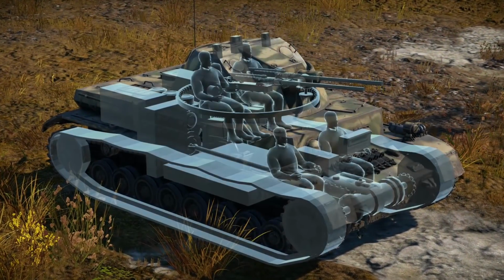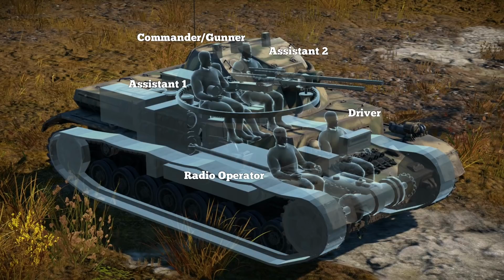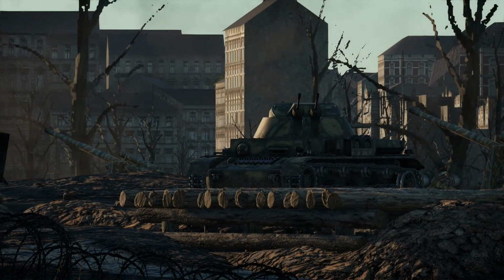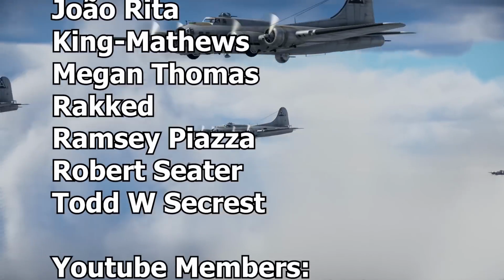🇩🇪Ball Lightning | Kugelblitz German WW2 Self Propelled Anti Air Gun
Kugelblitz - A blitz that Kugels.

Footage provided by @battlehammerwot , NotoTomatoes and italian666

Sources:
Gepard The History of German Anti-Aircraft tanks, Walter J. Spielberger, Bernard & Graefe, Munich,
Panzer IV and its Variants,Walter J. Spielberger, 1993,
The armor journal, Issue 3. Summer 2015,
Nuts & Bolts Vol.08 Experimental Flak-weapons of the Wehrmacht part 2, Heiner F. Tony Greenland and Frank Schulz,
Naoružanje drugog svetsko rata-Nemačka , Duško Nešić, Beograd 2008,
Panzer Tracts No.12 book Flak selbstfahrlafetten and Flakpanzer, Thomas L. Jentz,
German Artillery of World War Two, Ian V.Hogg,
Kraftfahrzeuge und Panzer der Reichswehr, Wehrmacht und Bundeswehr ab 1900, Werner Oswald 2004,
Panzerkampfwagen IV, Medium Tank 1936-45, Bryan Perrett, New Vanguard 2008.
Encyclopedia of German tanks of World War Two, Peter Chamberlain and Hilary L.Doyle.
forum.valka.cz
mihla.de

An article by MarkoP
Narrated by Elrebelde
Edited by @battlehammerwot
Sound edited by Gabe